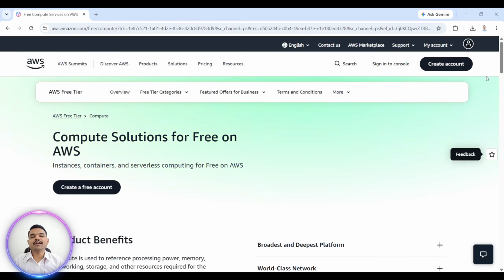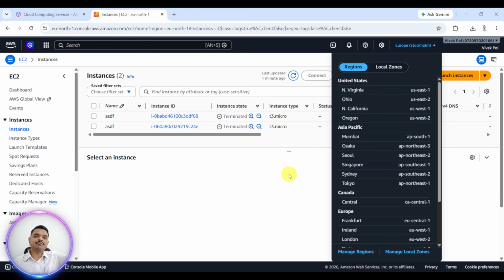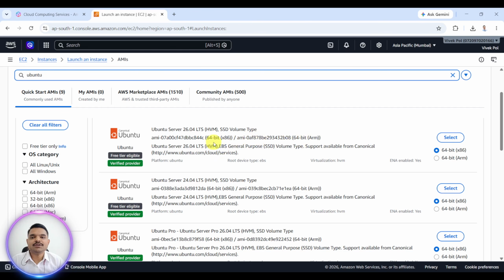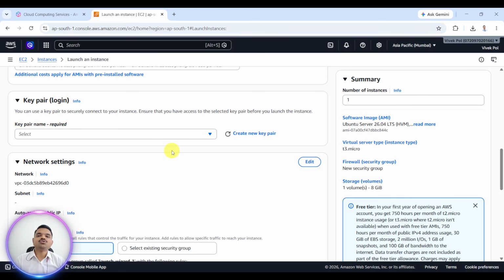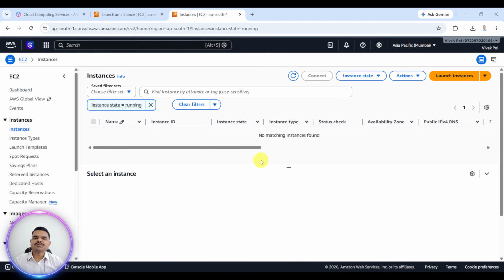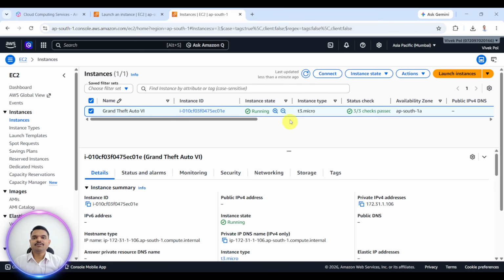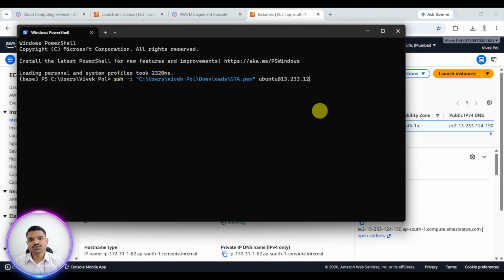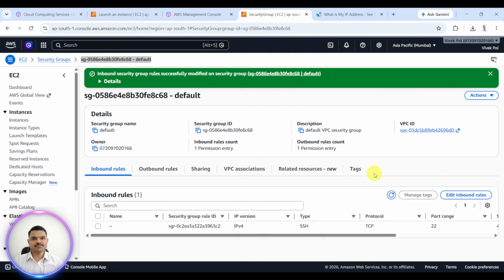AWS EC2 Tutorial | Launch Ubuntu Server on AWS Free Tier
🚀 In this beginner-friendly AWS tutorial, you'll learn how to create and launch your first EC2 instance on AWS using the Free Tier.

We will:
✅ Understand what AWS EC2 is
✅ Launch an Ubuntu Linux server
✅ Create and use a PEM key pair
✅ Configure Security Groups
✅ Connect to EC2 using SSH
✅ Understand Public IP vs Private IP
✅ Learn important AWS concepts for beginners

This tutorial is perfect for:
• Students
• Beginners in Cloud Computing
• Python Developers
• DevOps Engineers
• AWS Certification Aspirants
• Software Engineers